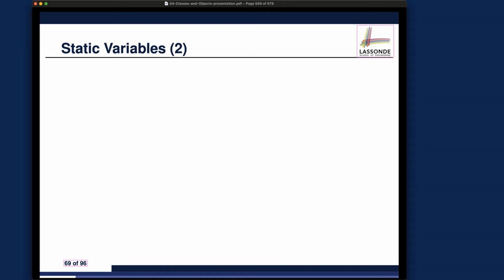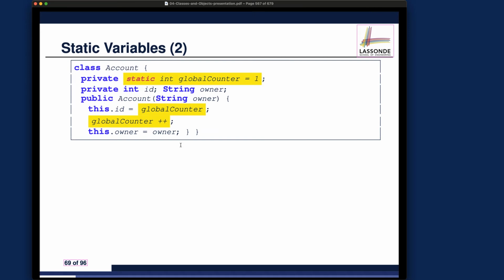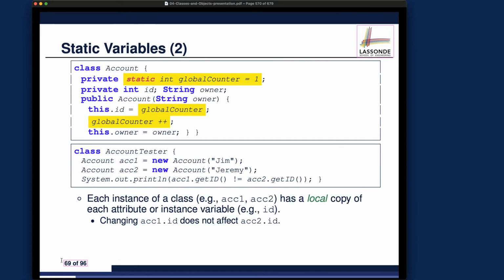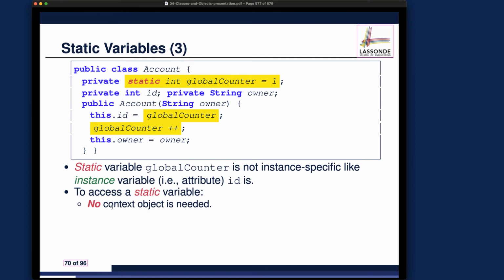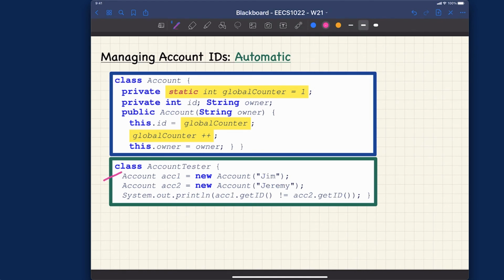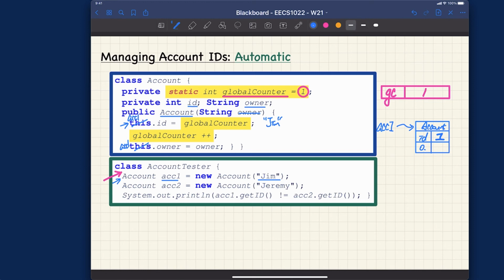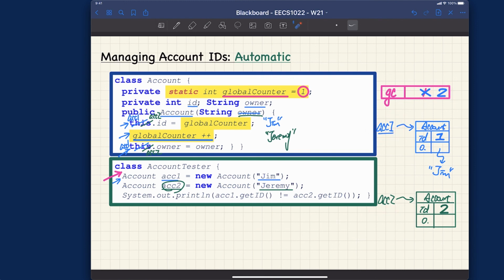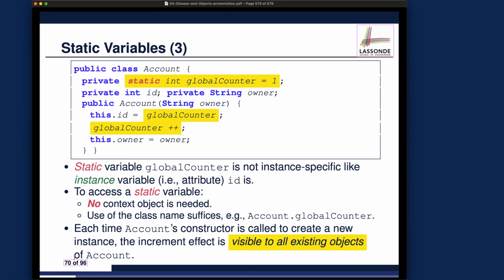[HD] EECS1022 W21 - Lecture 4 - Part F2 - Automatic Generation of Account IDs using Static Variables